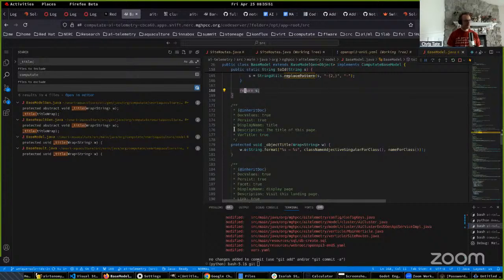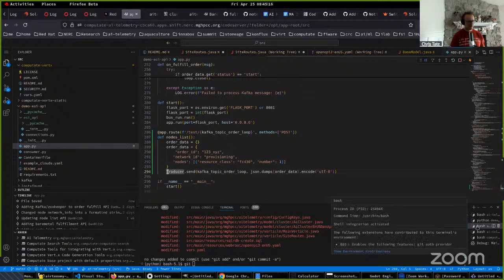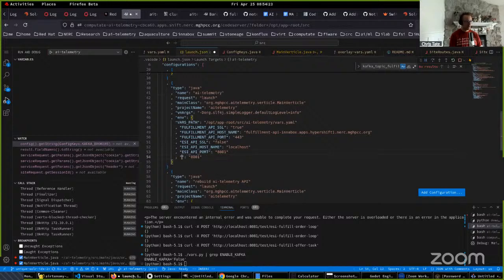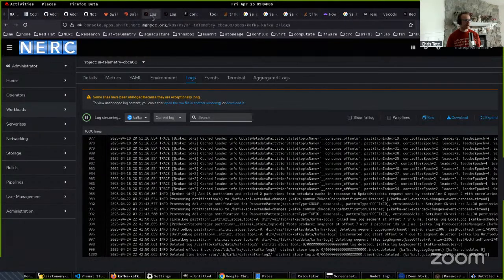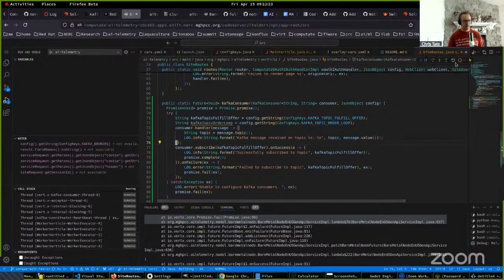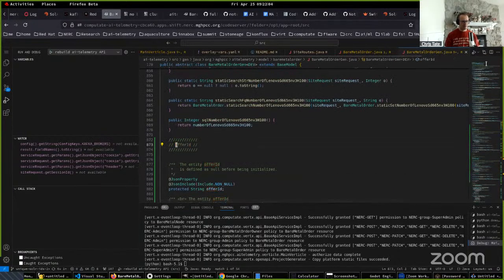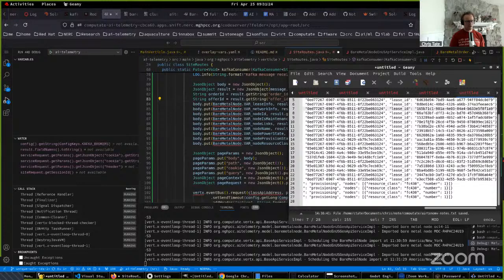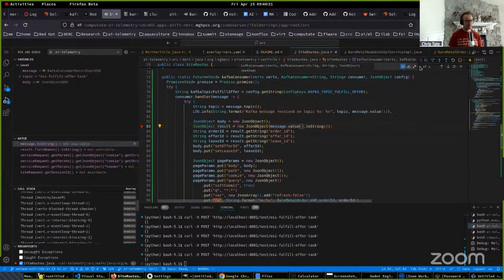Integrate Kafka from Python to Java AI Telemetry in OpenShift AI